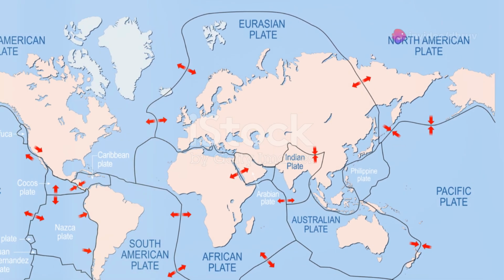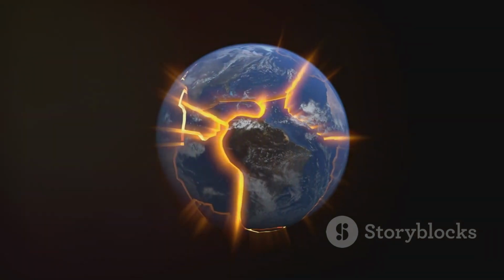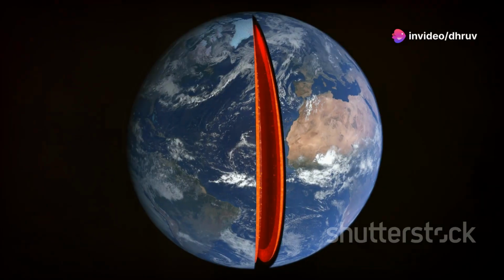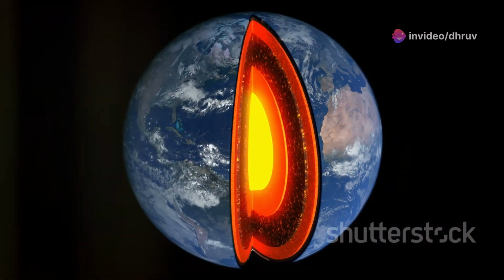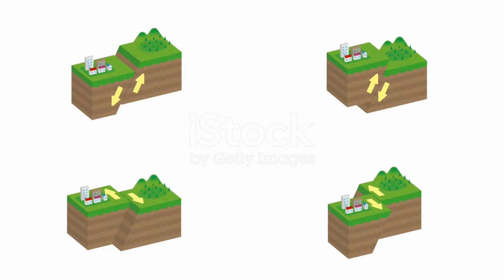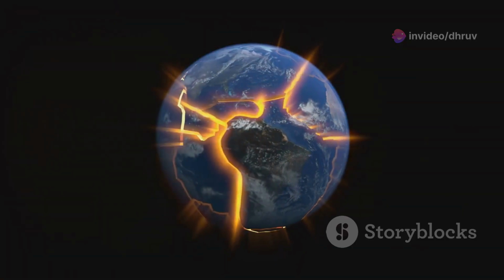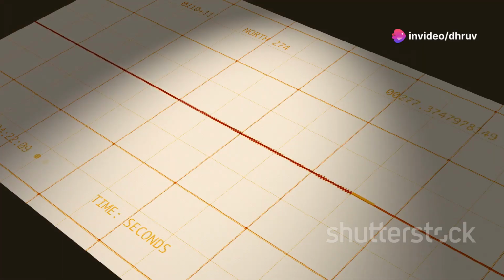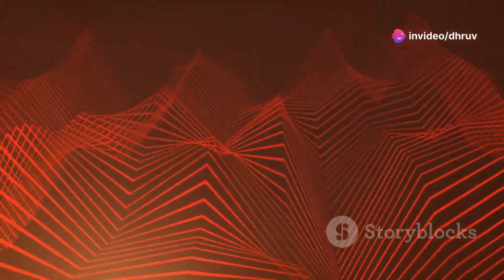How do earthquakes happen